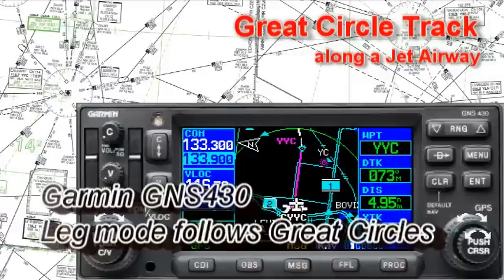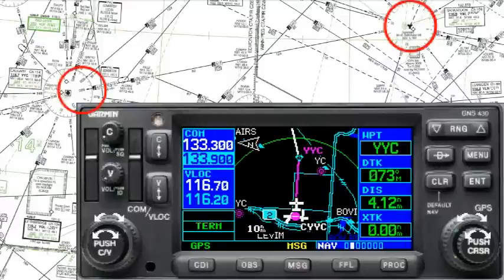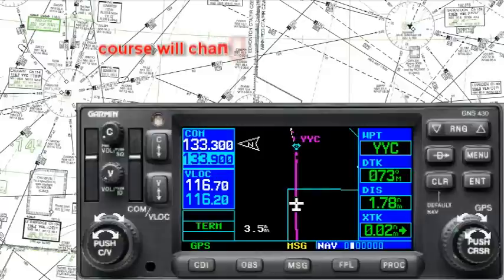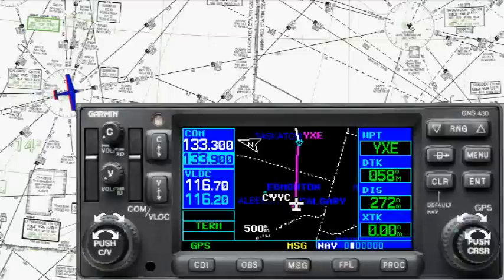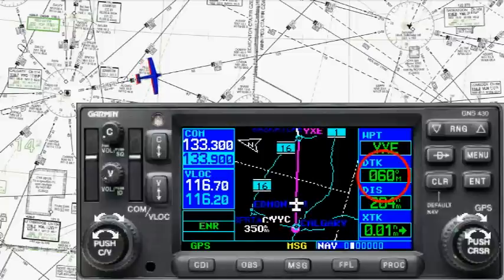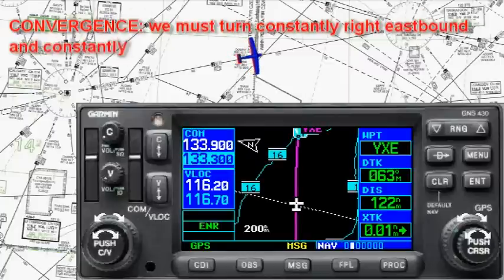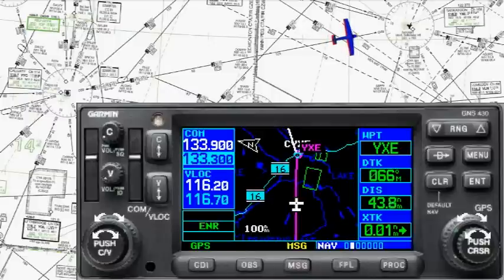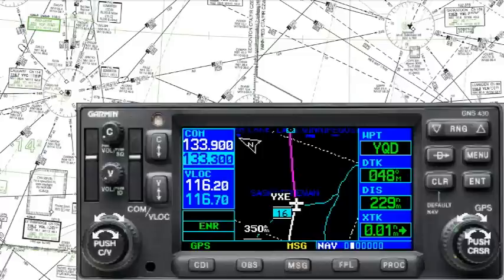GNS430 Follows Great Circle Track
In this video I show that airways are actually great circle routes and the GNS430 flies the great circle by allowing for convergence constantly along the airway. If you watch you will see the course change 9 degrees over the 275NM length of this airway. By the way convergence is greatest when flying east/west (i.e. there is no convergence if you fly north/south) and it is greatest the further you are from the equator. In this case we are about 50N.